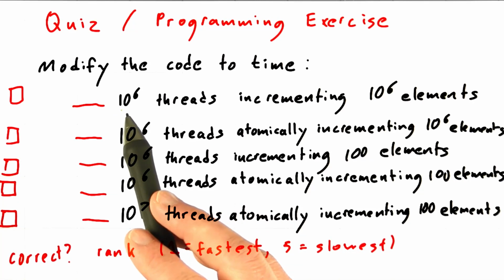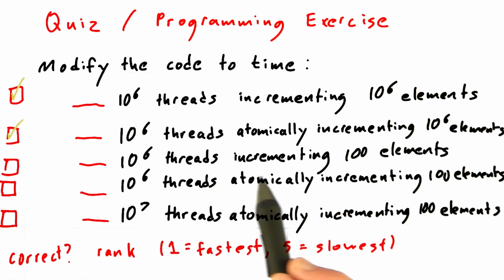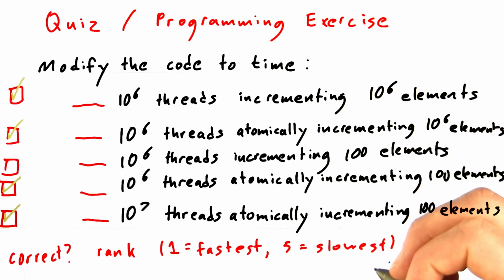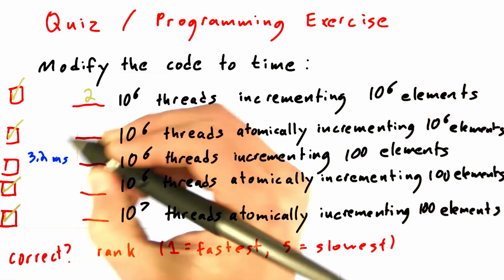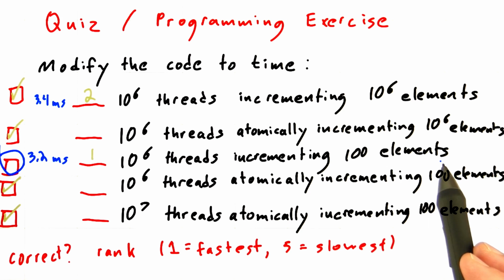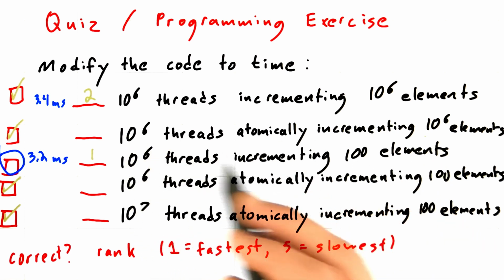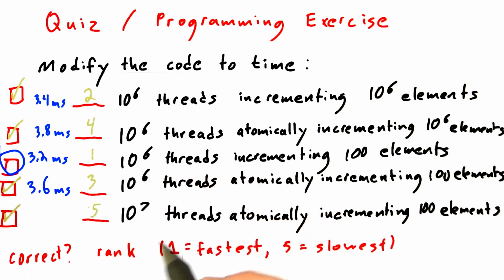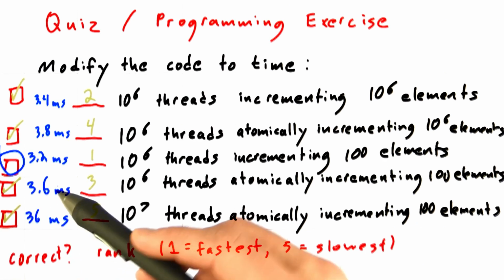Let Us time Some Code - Solution - Intro to Parallel Programming